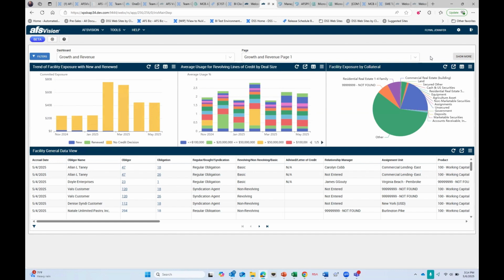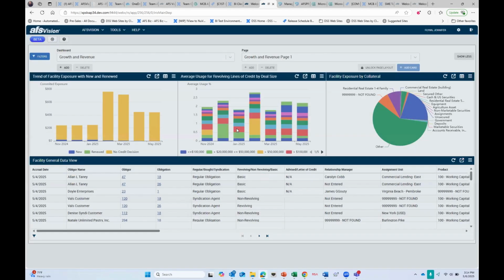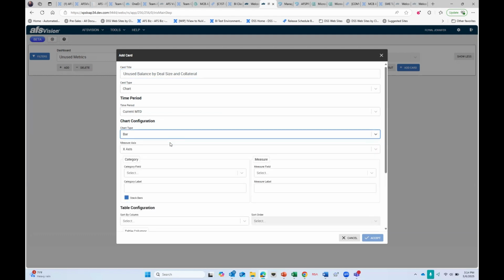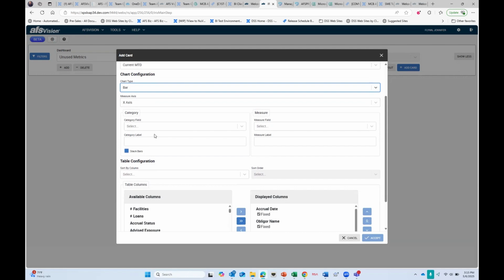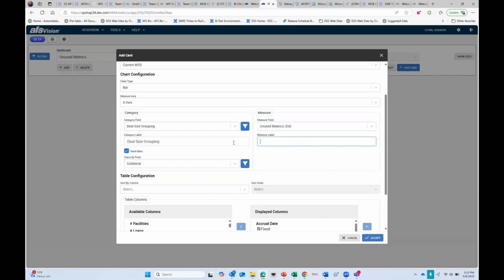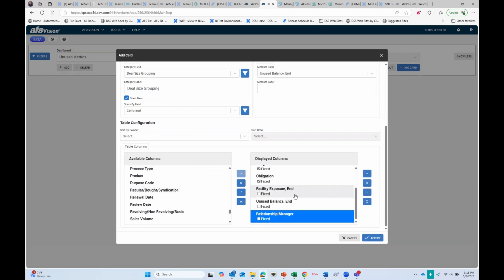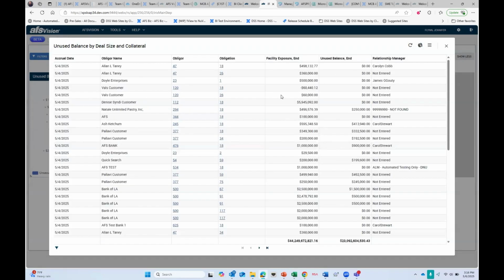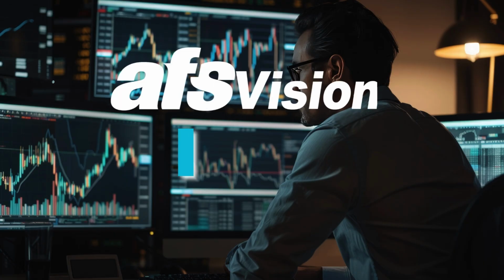AFSVision IRIS Build Your Own Dashboards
Explore AFSVision IRIS, a revolutionary integrated reporting dashboard for commercial banks. Discover how easy it is to build custom dashboards and write your own queries. Empower your business with intuitive, self-service reporting and reduce reliance on centralized reporting functions. AFSVision IRIS can help you to transform your daily operations.